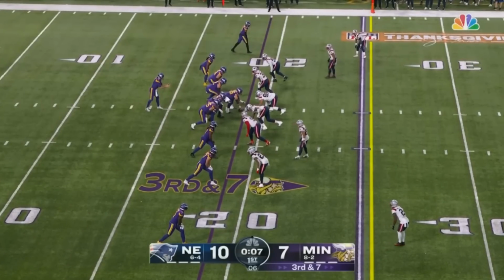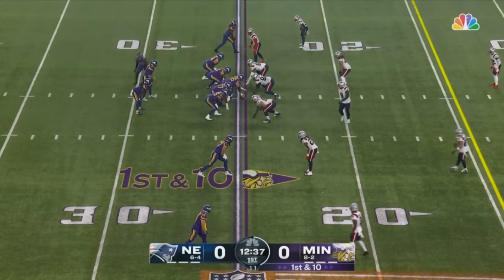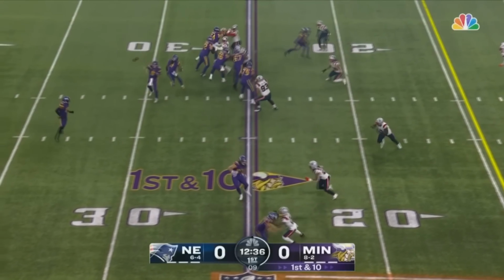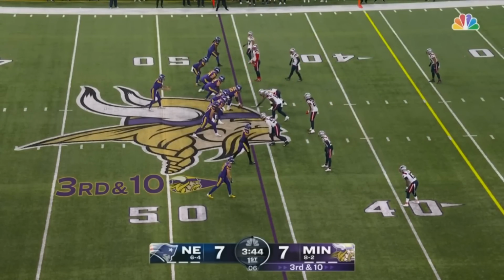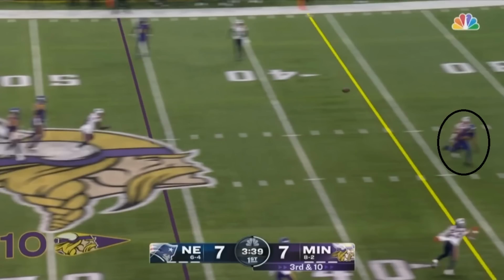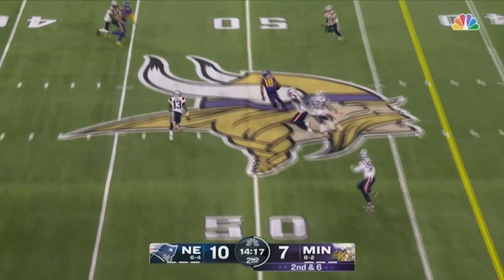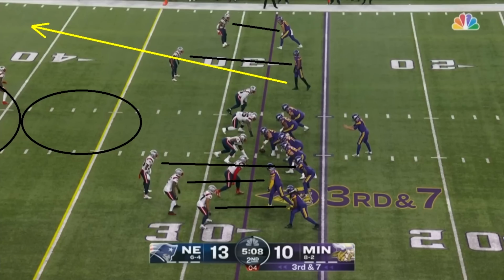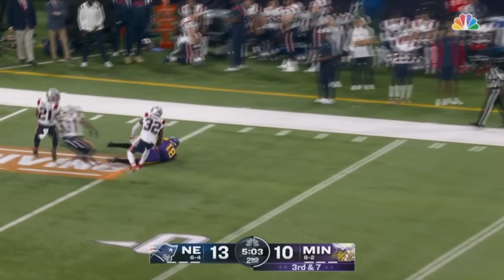Film Study: PRIMETIME KIRK COUSINS WAS GOOD? How the Minnesota Vikings beat the New England Patriots